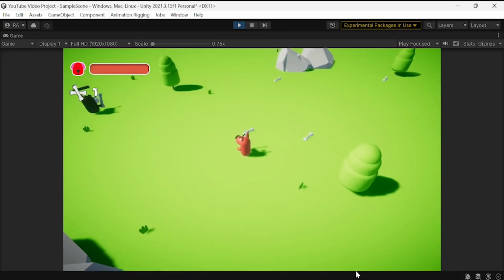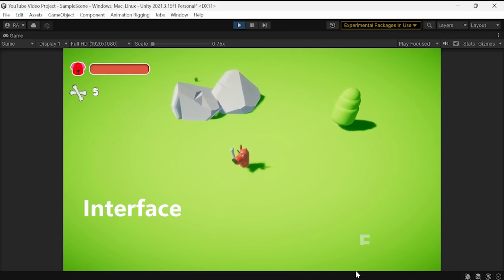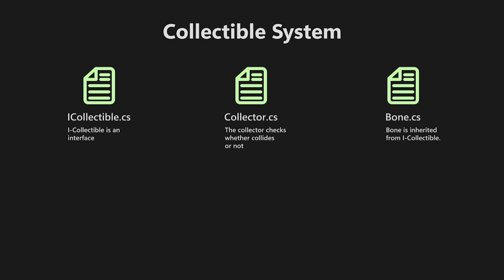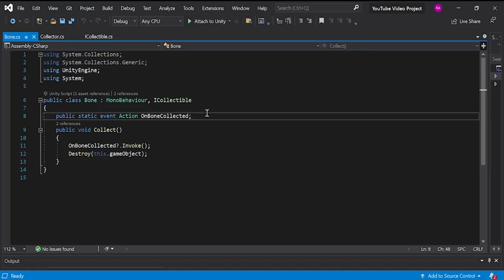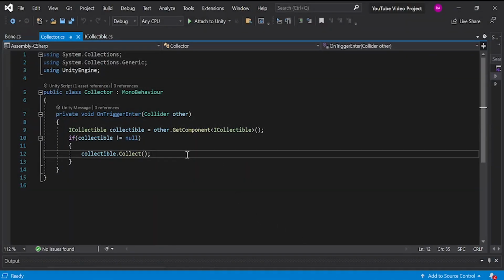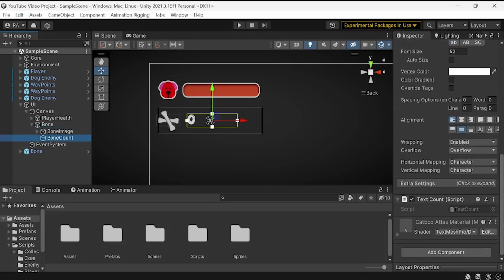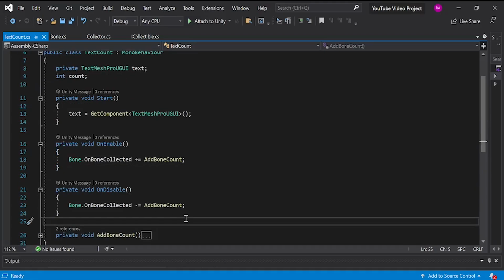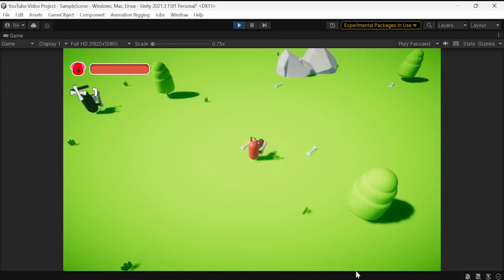Collectible System Unity | Unity Pickup System | Unity Tutorial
In this Unity Tutorial, We will implement a collectible system. This is a sort of collectible or pickup system.